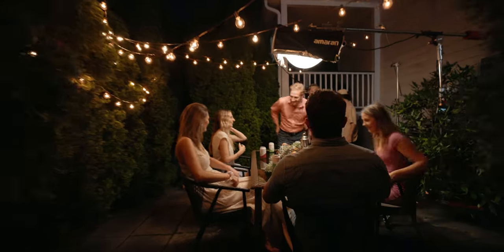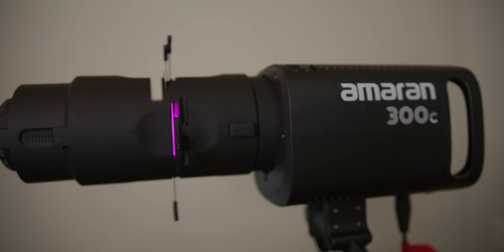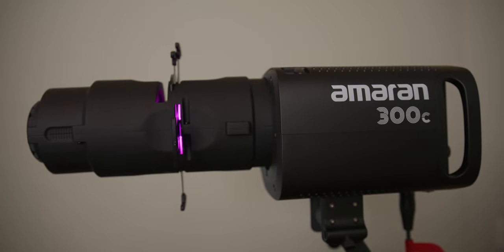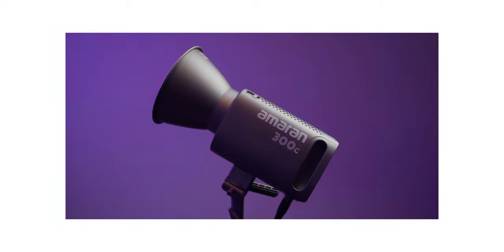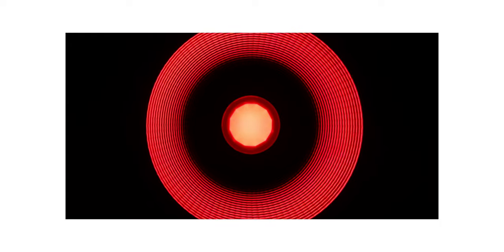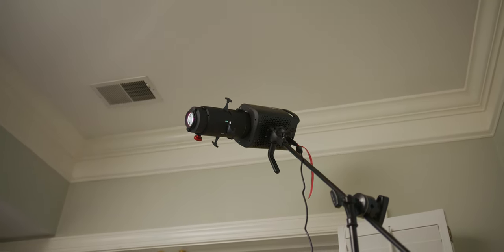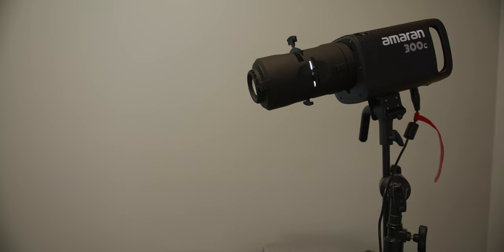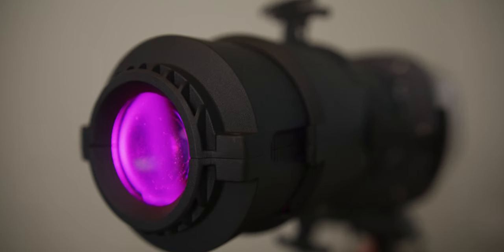how the spotlight se can create more realistic lighting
In this video, I talk about how to create more realistic lighting by using the @amarancreators  spotlight se to fake motivation for your key light.

CAMERAS
RED KOMODO
Vlog Cam